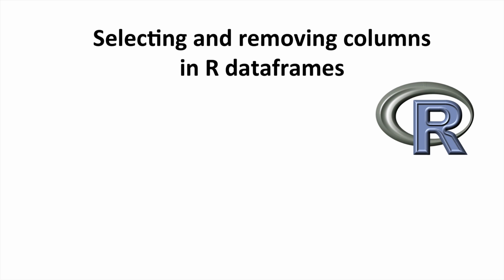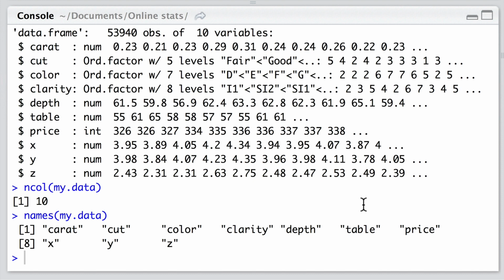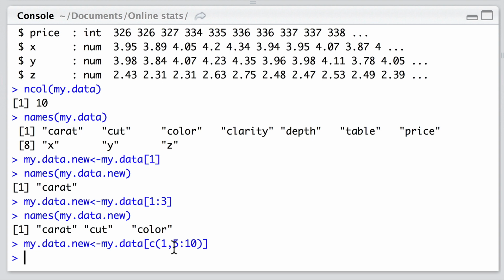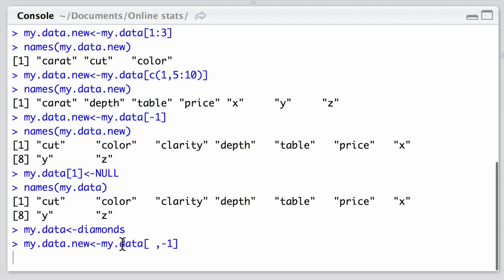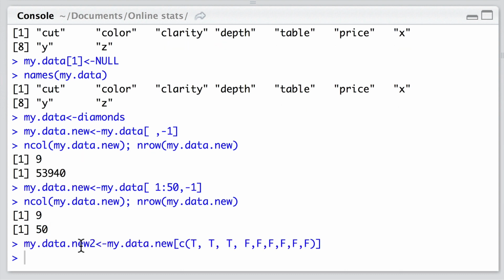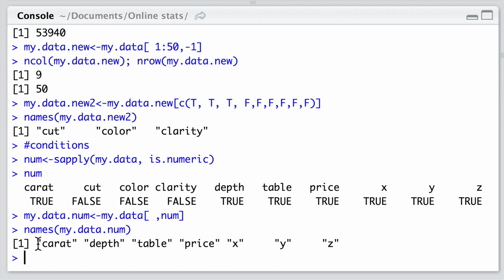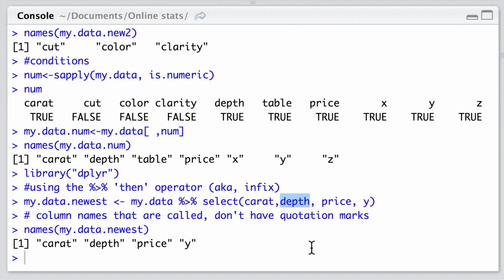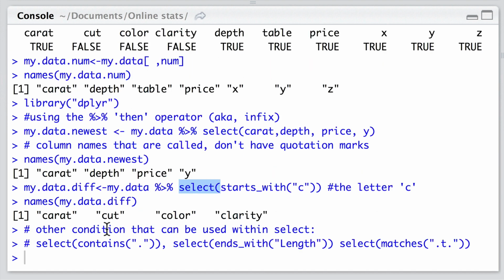Selecting and removing columns from R dataframes